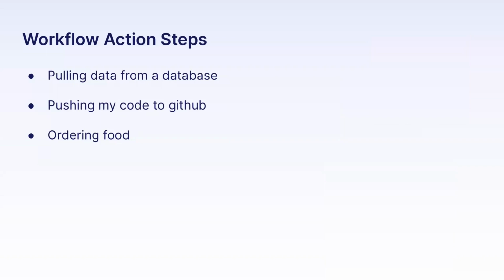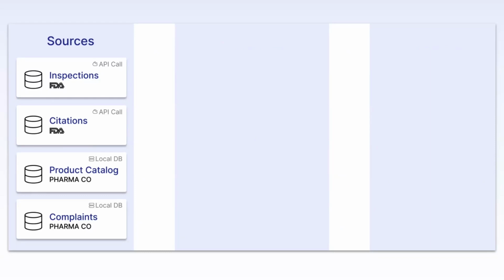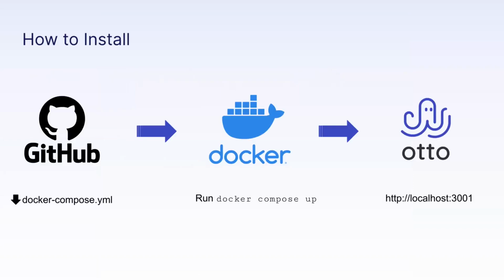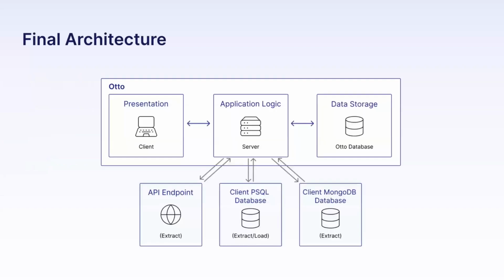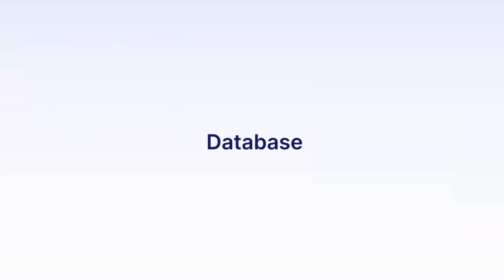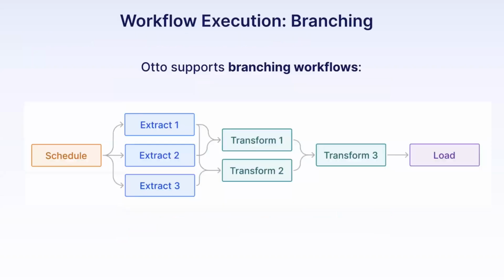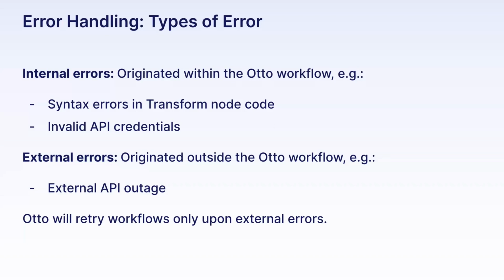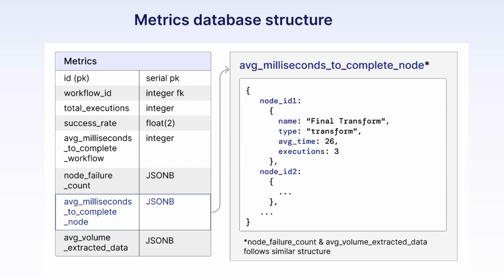Capstone Project Presentation: Otto | Aug 16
Presented by:
Jing Zhu, Joe Webster, Katherine Morayati, Matthew Sisserson

Description:
Otto is an open-source, web-based, automated ETL (extract, transform, load) workflow manager that orchestrates the gathering, transforming, and loading of data at scheduled intervals. Otto emphasizes ease of use for JavaScript developers and clear observability into their data processing: errors or bottlenecks their workflow is running into, why they happened, and the details they need to fix them.